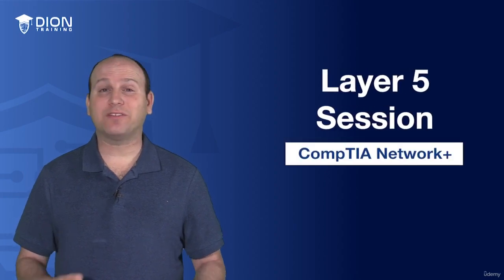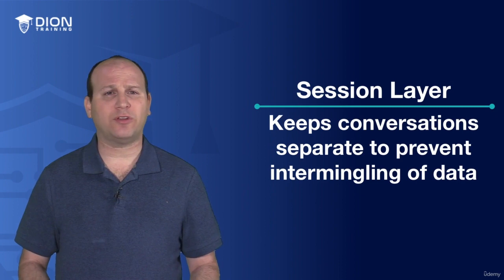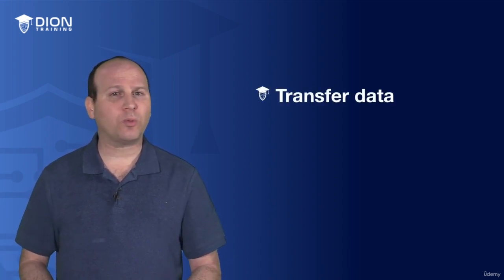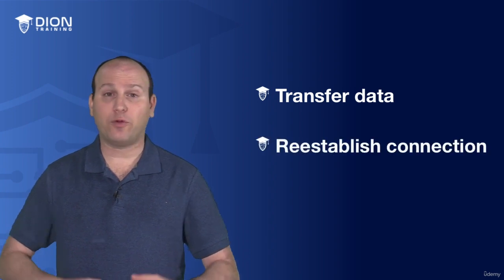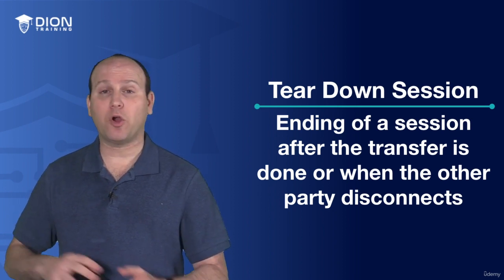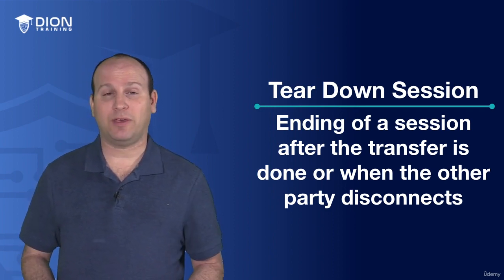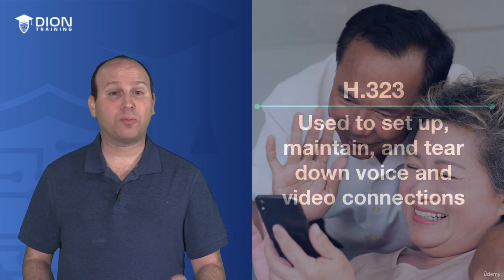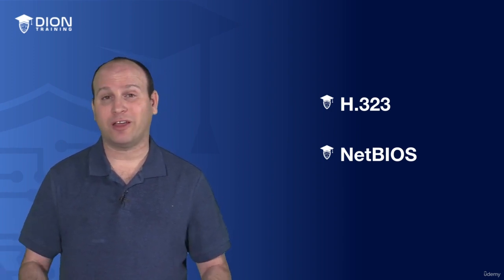2 6 Layer 5 Session Layer OBJ 1 1